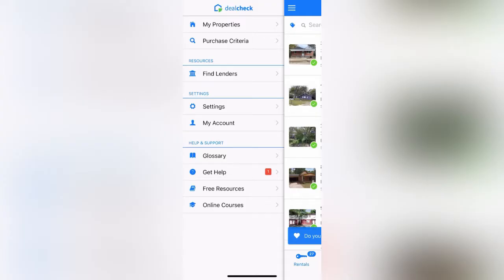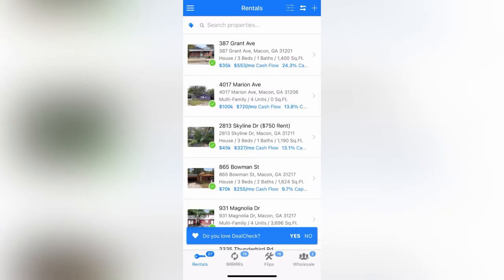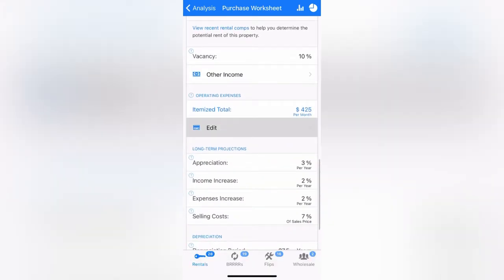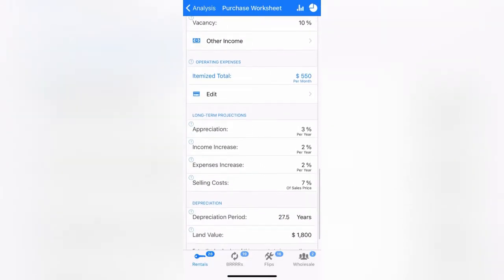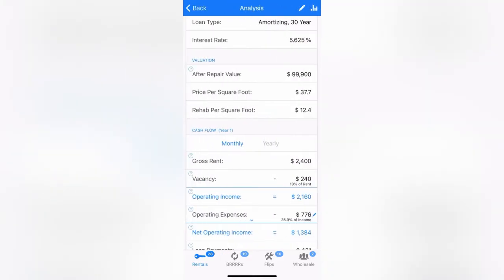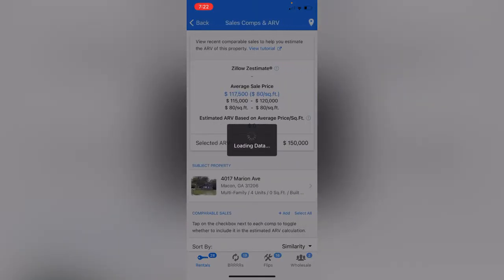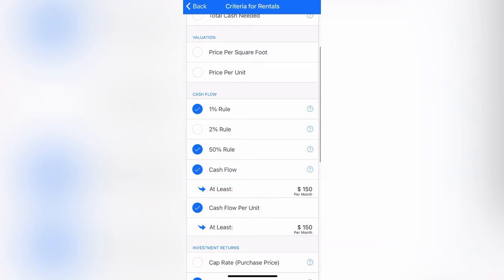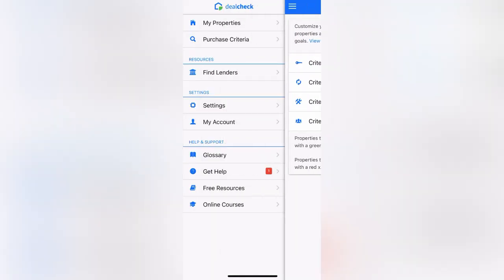Best Real Estate Analysis App - DealCheck